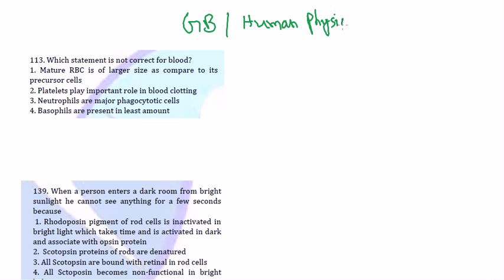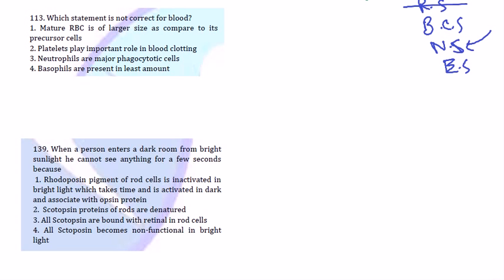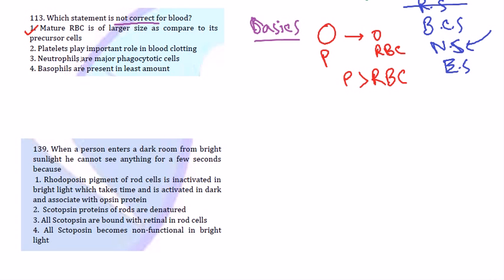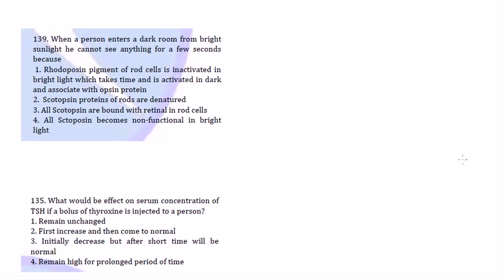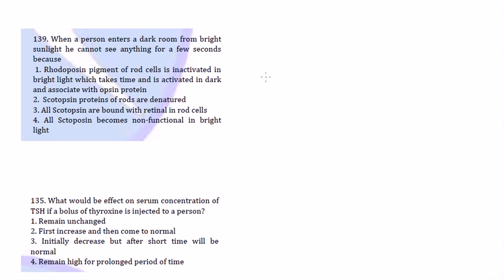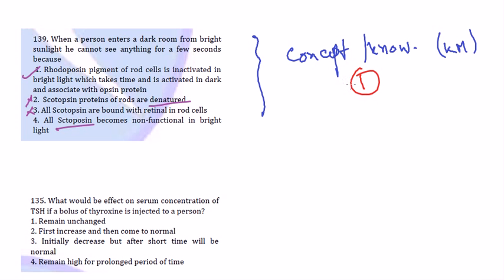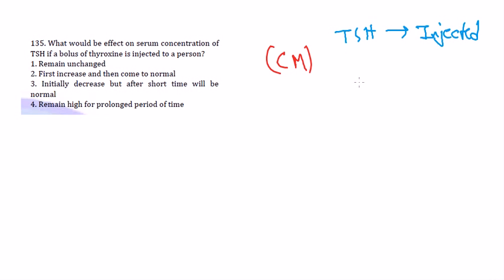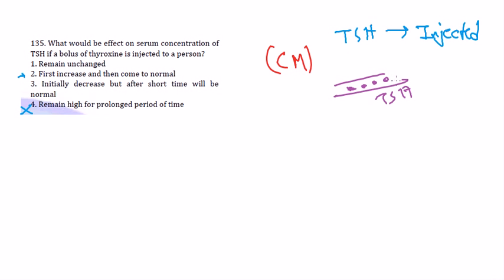How to qualify CSIR NET life sciences - Group B human physiology